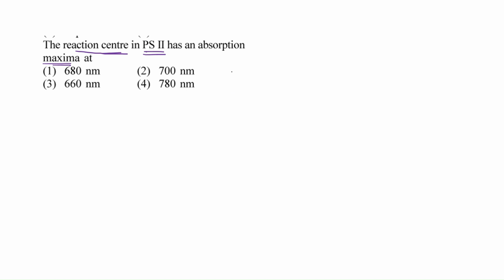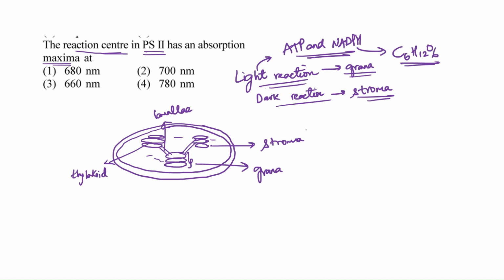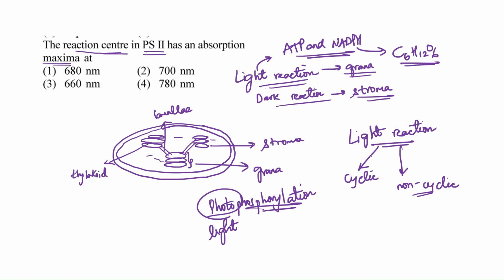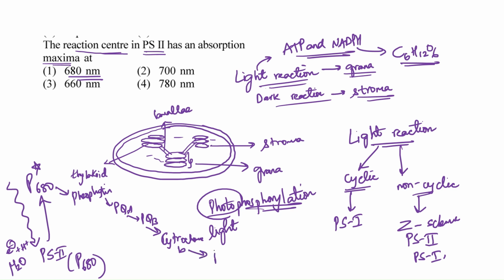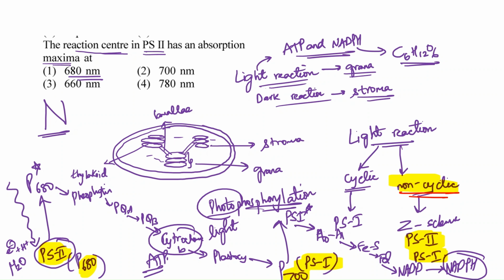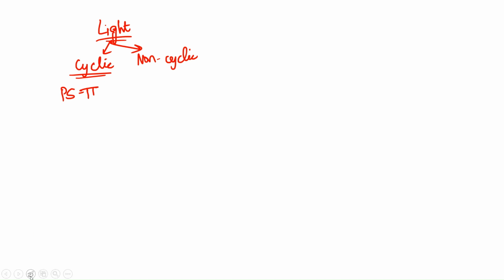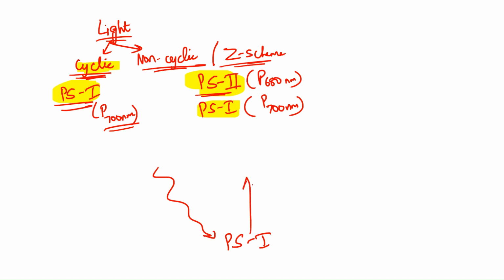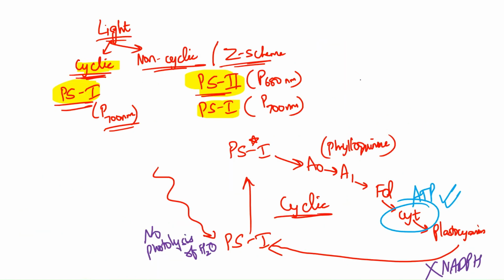DAILY QUESTION PRACTICE NEET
Lets solve a question related to light reaction of photosynthesis. Enjoy Learning